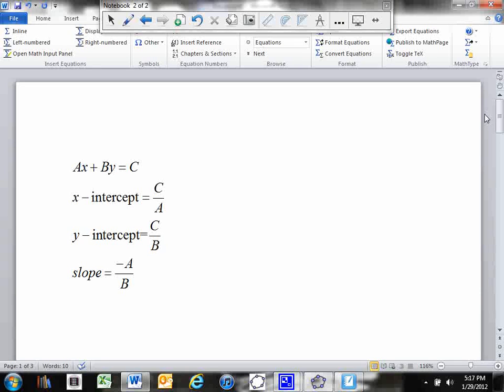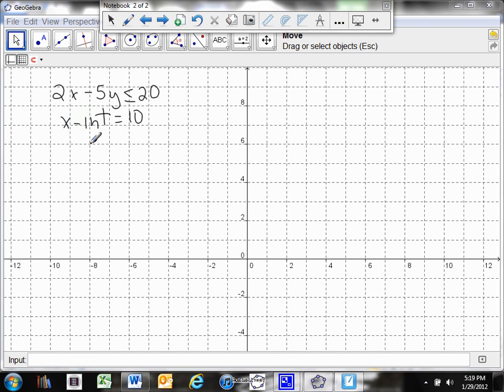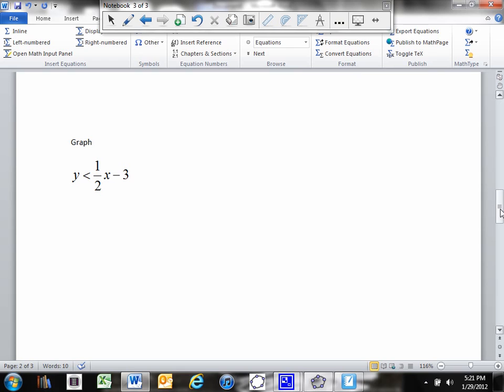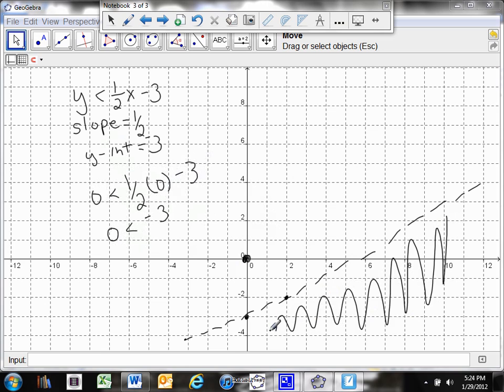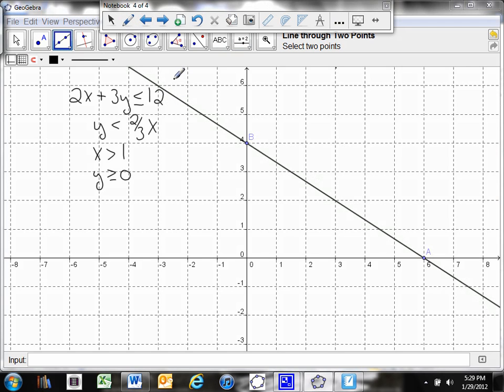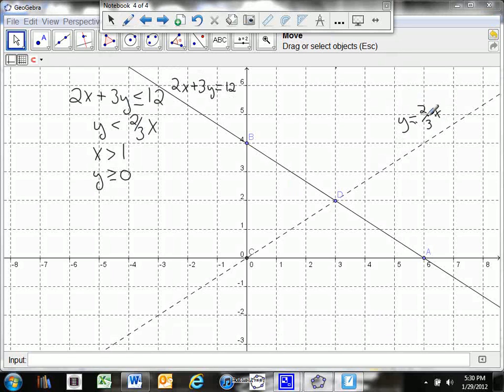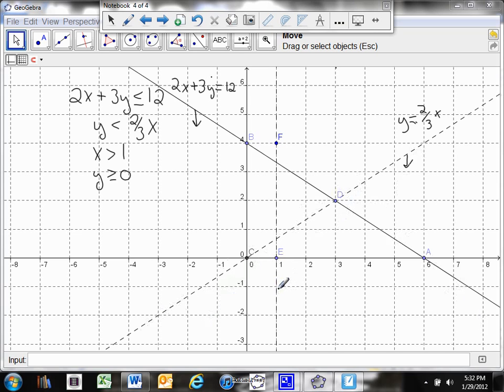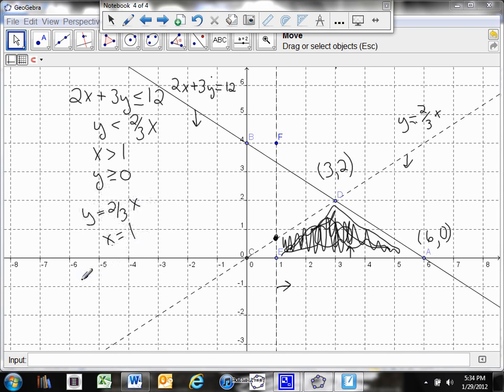Set 6 5